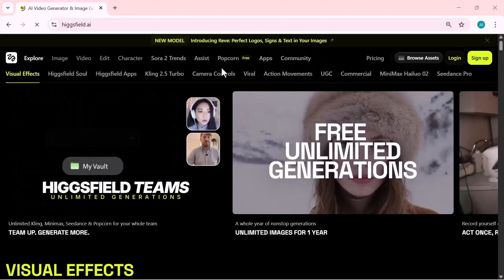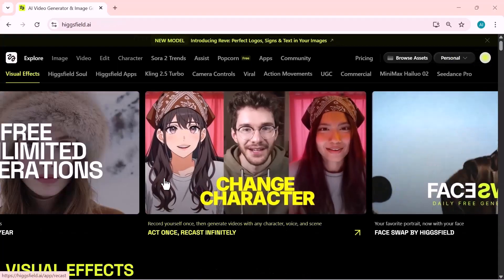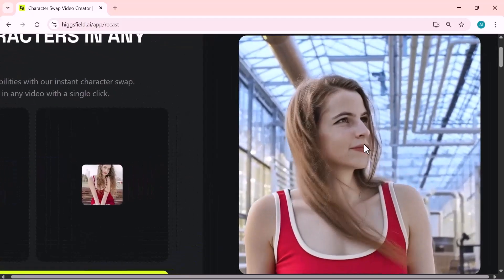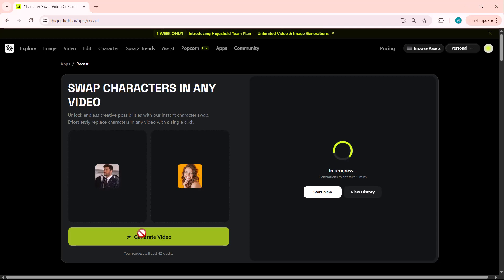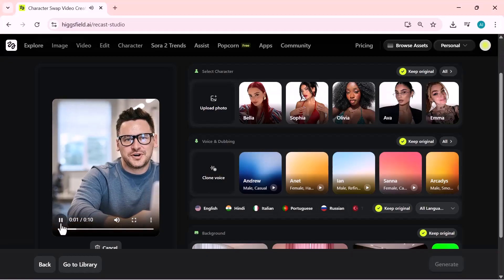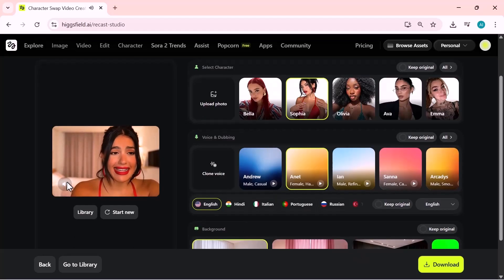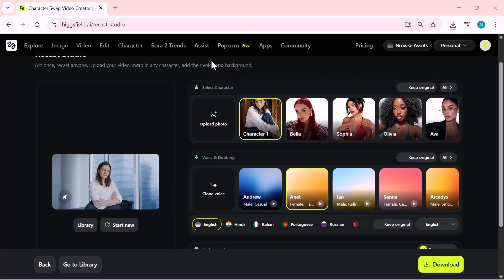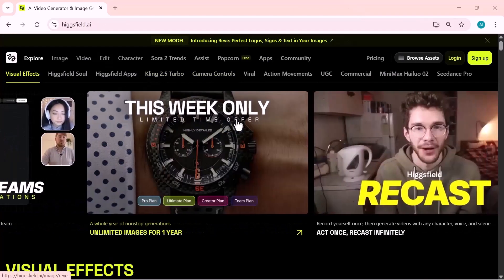Higgsfield Recast – Turn Any Video Into Any Character Instantly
In this video, I’ll show you how to use Higgsfield Recast, an advanced AI tool that lets you replace characters or faces in any video instantly.
You’ll see a full demo of how this tool works — from uploading your video to generating realistic AI character swaps in just a few clicks.

🚀 What You’ll Learn:
How to use Higgsfield Recast for face or character replacement
How AI transforms your video with natural, seamless results
Why Higgsfield Recast is a game-changer for creators and editors